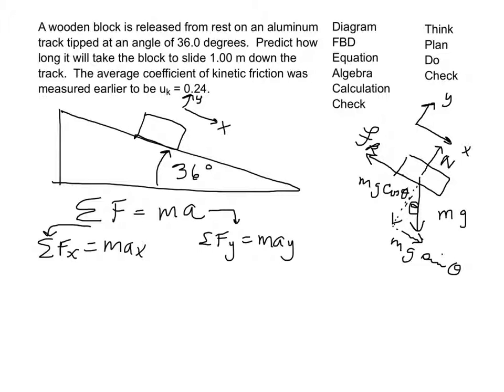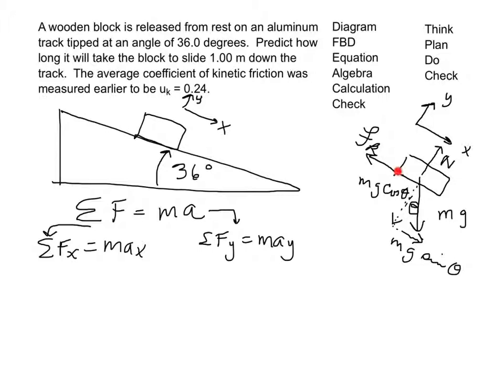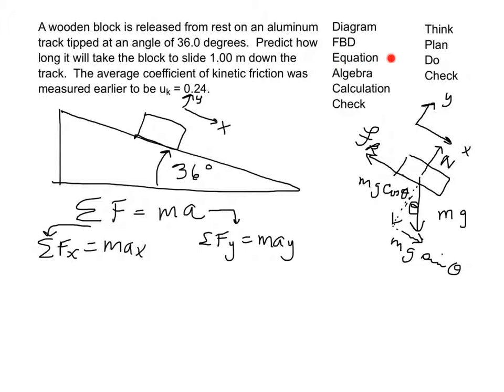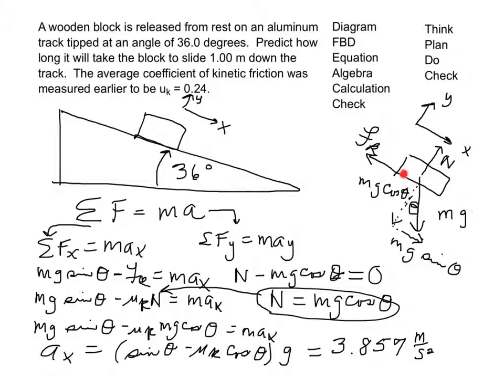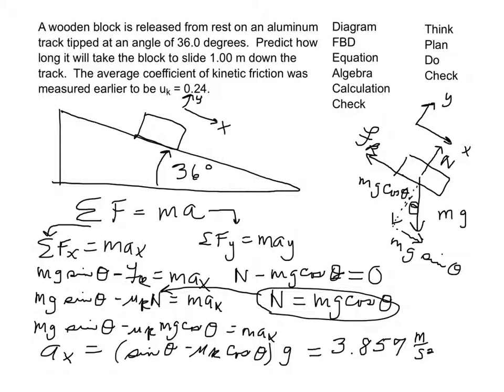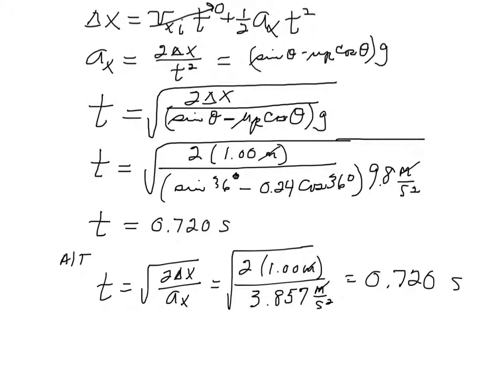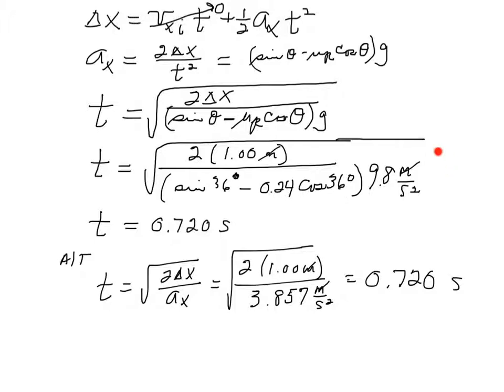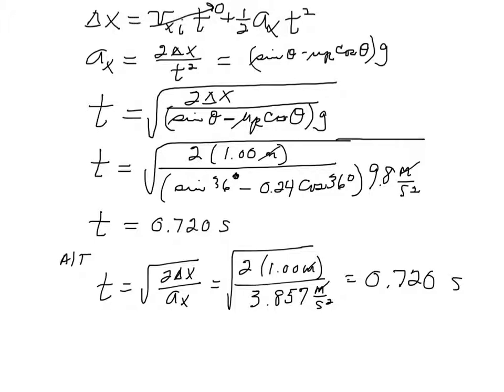Friction Practice Problem